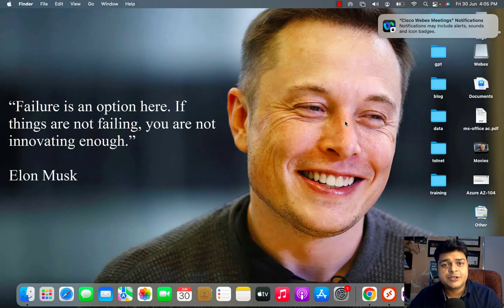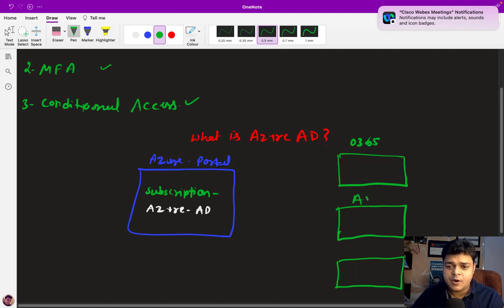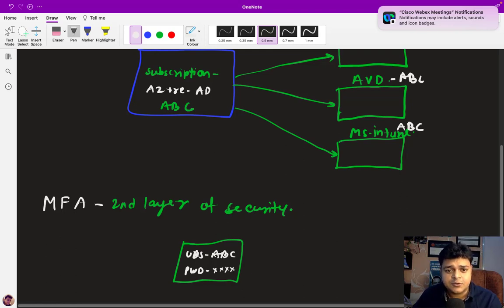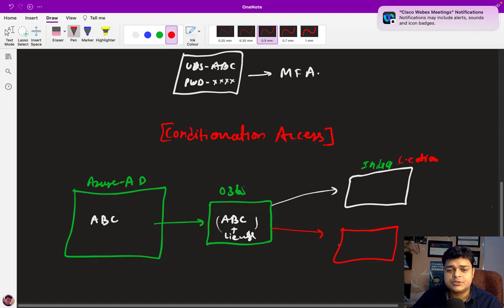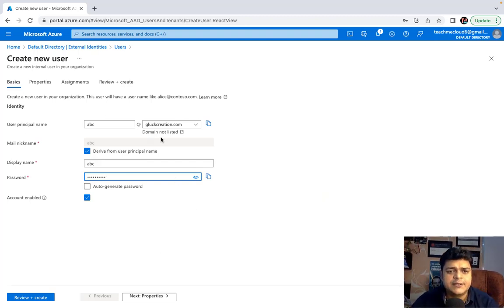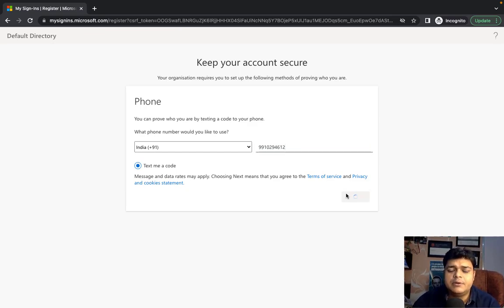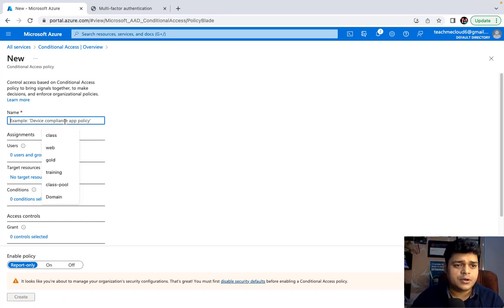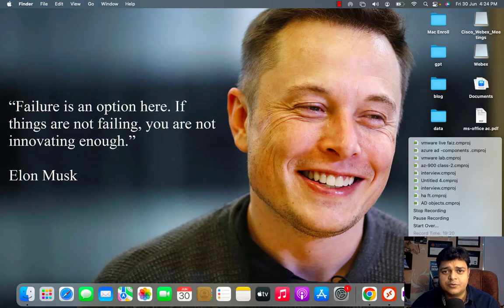What is Azure AD ? Configure MFA and Azure AD Conditional Access Step by Step Guide ! AZ-305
Mobile Apps:

MyInstitute App for ISO ( I-Phone Users )
Org Code : dungf

Office 365 ( MS-900 )